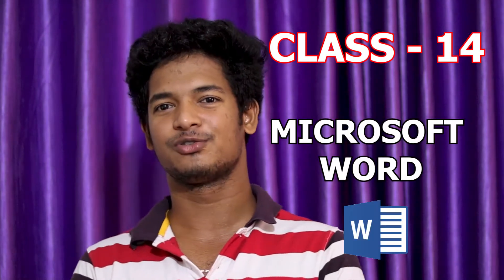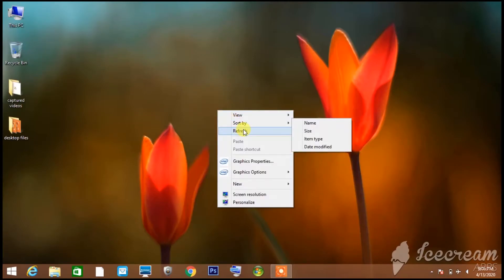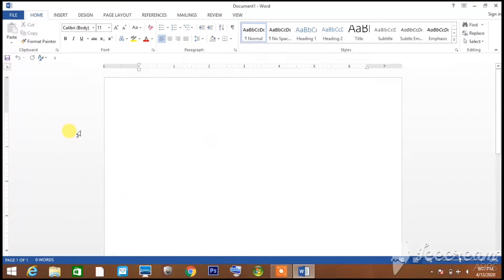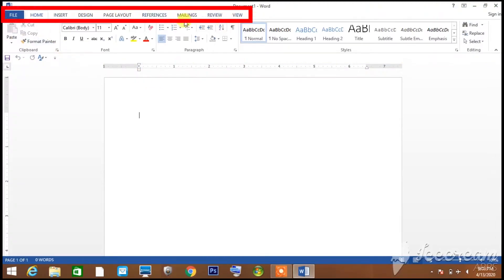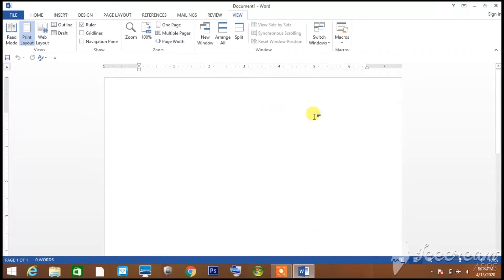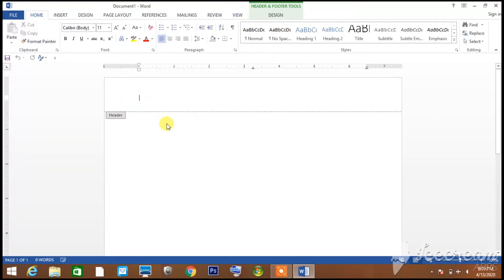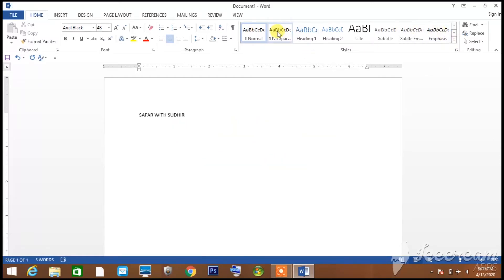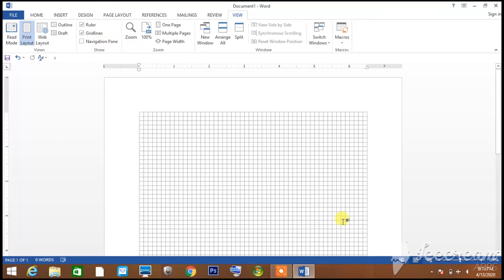CLASS 14: WHAT IS MICROSOFT WORD ?? || IN SIMPLE WORDS??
IF U HAVE ANY QUERY REGARDING COMPUTER MSG ME ON